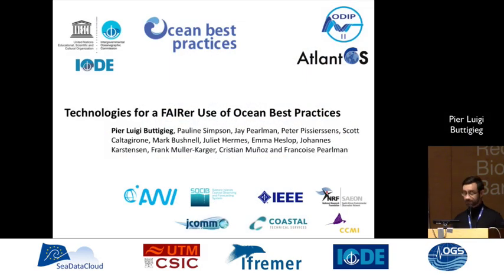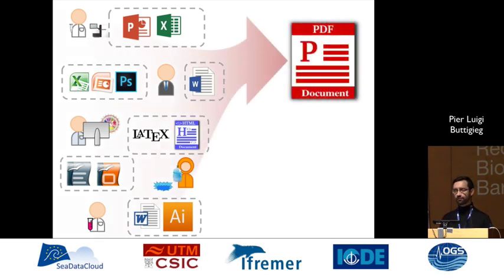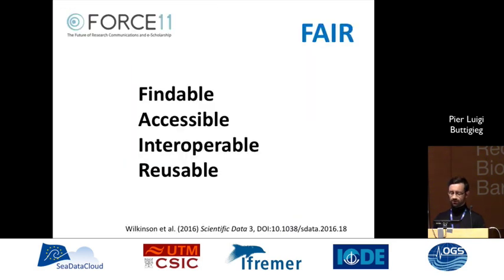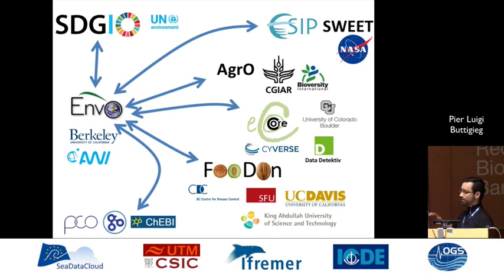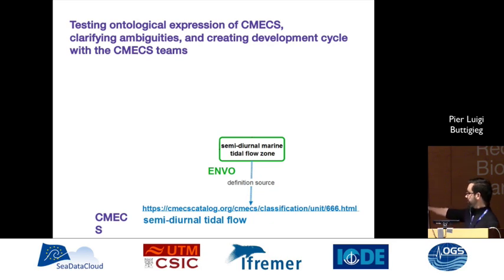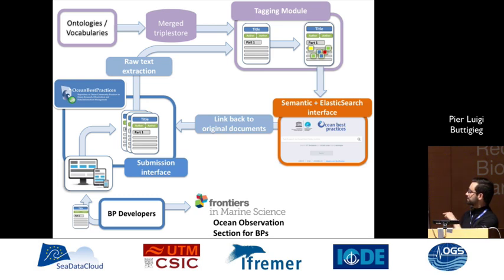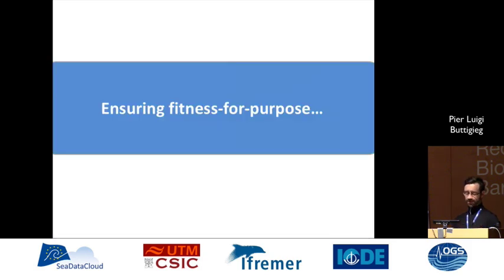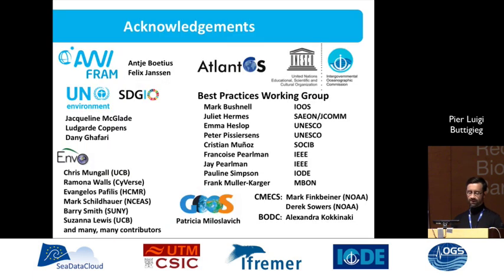IMDIS 2018 - Technologies for a FAIRer Use of Ocean Best Practices - Pier Luigi Buttigieg